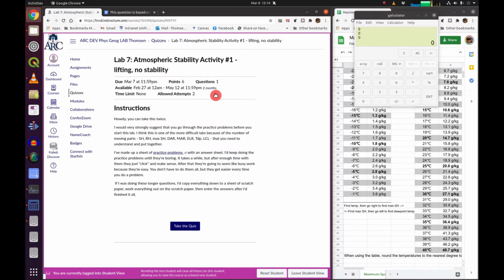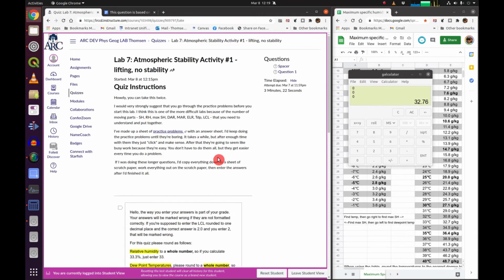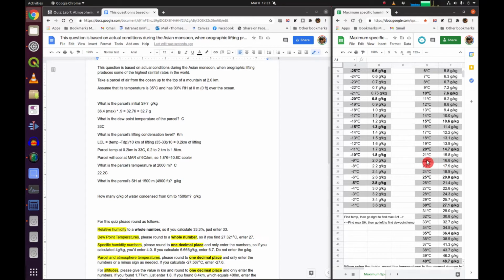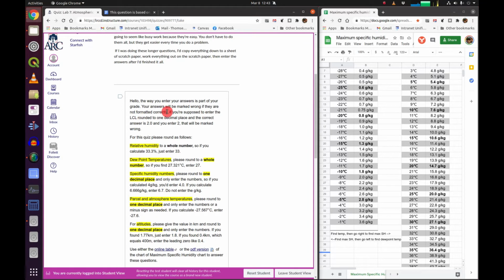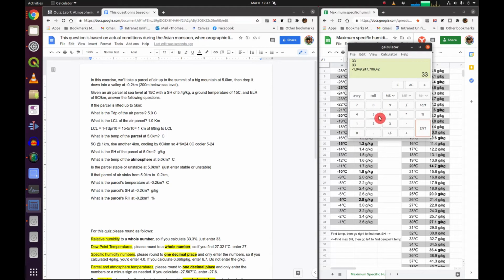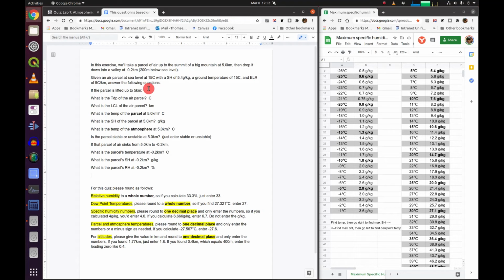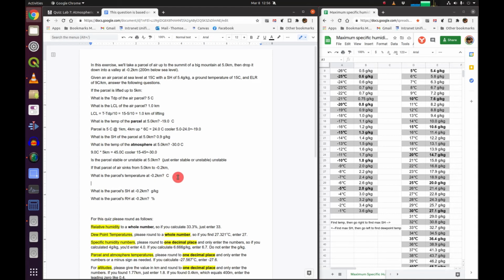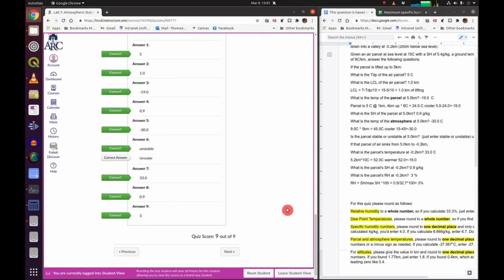Lab 7: Atmospheric Stability How to Canvas!